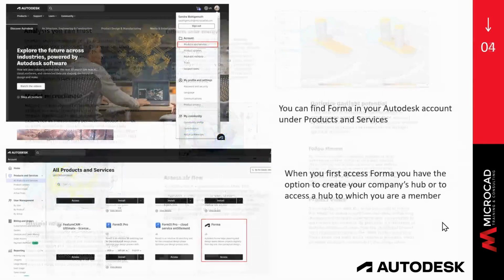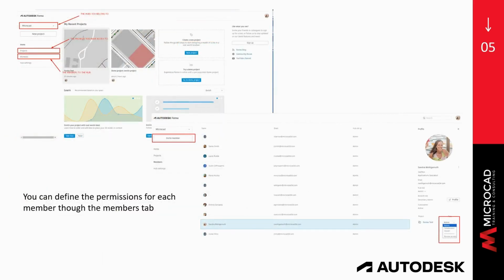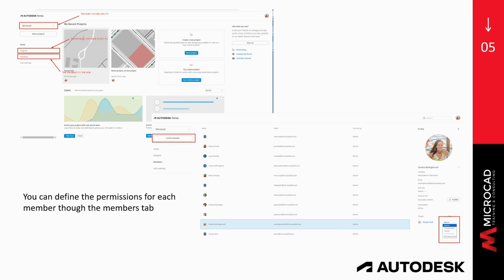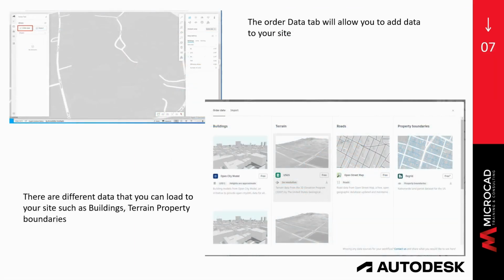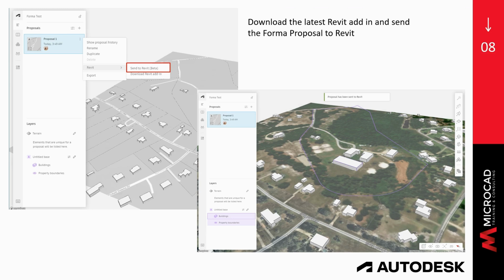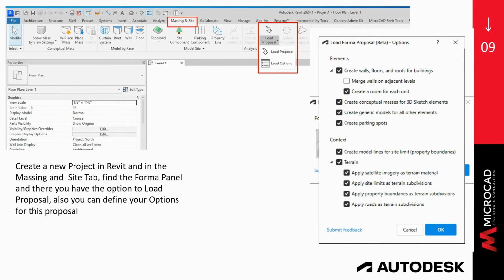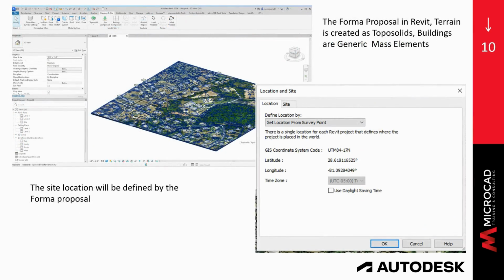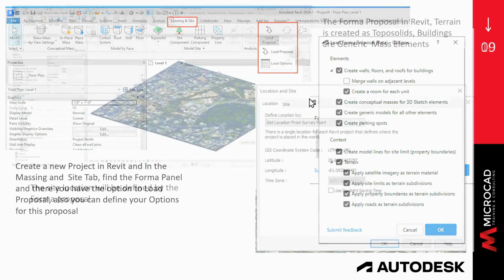Sustainable Construction with Revit and Forma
Build smarter and design with impact.

In this session, we explore how Autodesk Forma and Revit work together to support sustainable construction from the earliest planning stages through to detailed design. Learn how to harness powerful data-driven tools to reduce environmental impact, improve energy performance, and make more informed decisions—every step of the way.

Discover how to:

✔ Use Forma for early-stage site analysis and climate insights
✔ Transition seamlessly into Revit for detailed sustainable design
✔ Align your workflow with green building goals and certifications

Whether you’re designing new builds or optimizing existing ones, see how Forma and Revit can help you shape a more sustainable future—one project at a time.